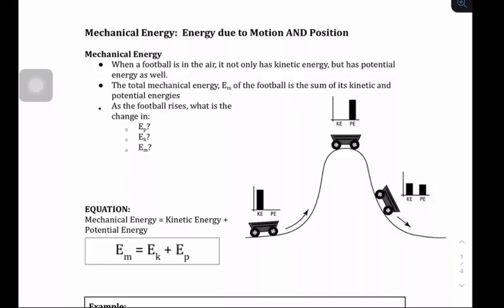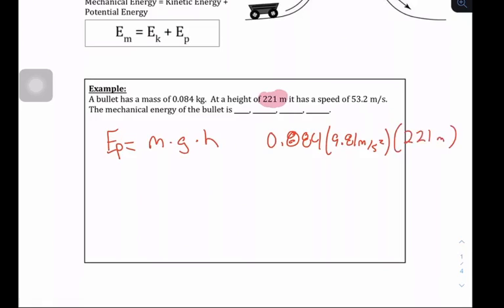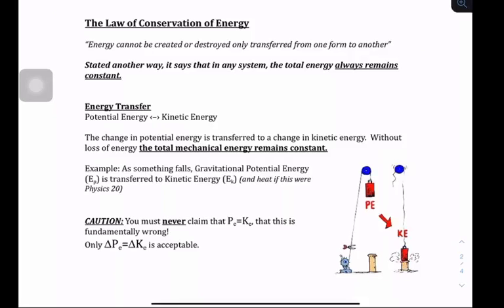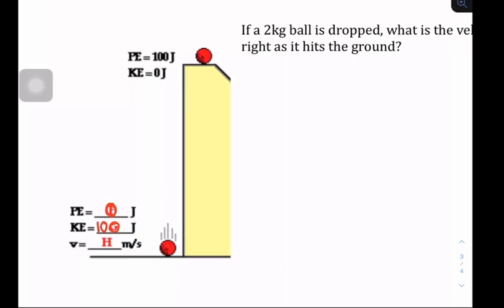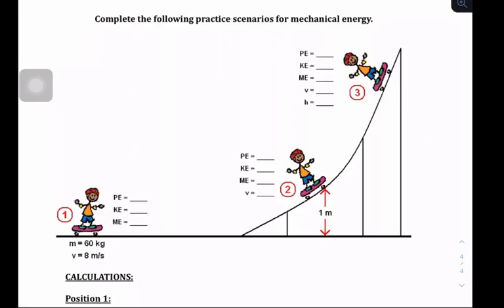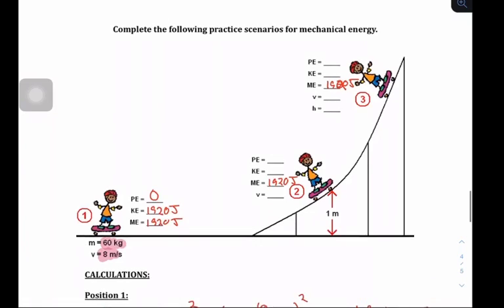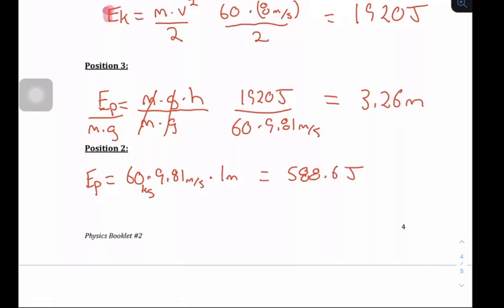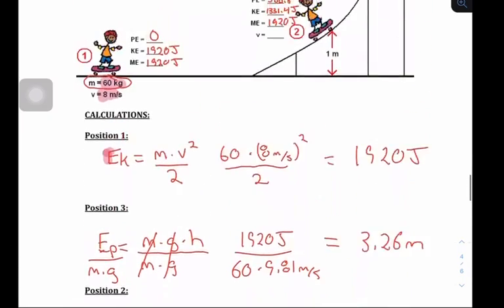Tuesday May 18th: Mechanical Energy